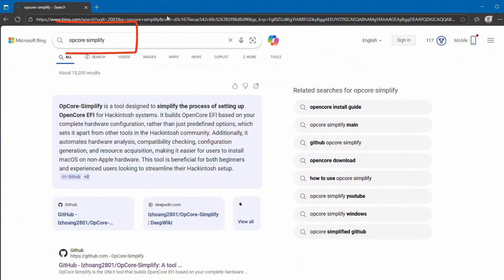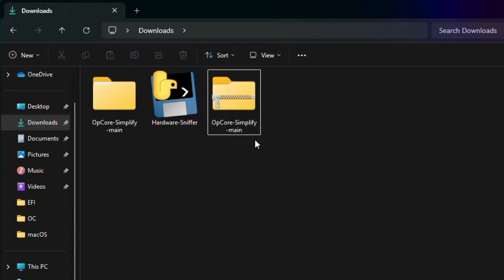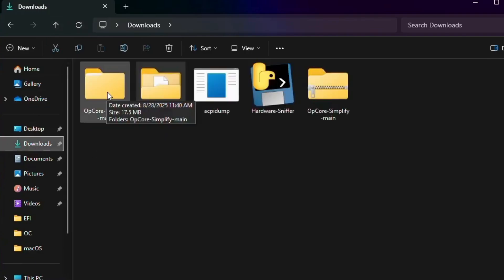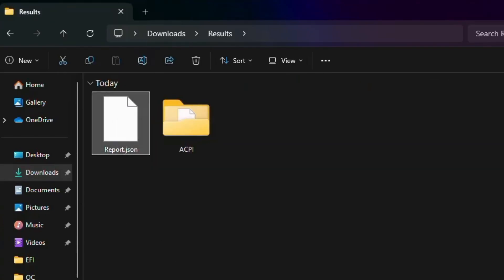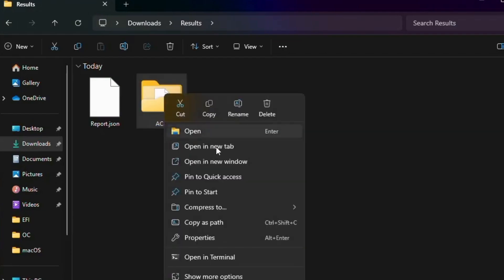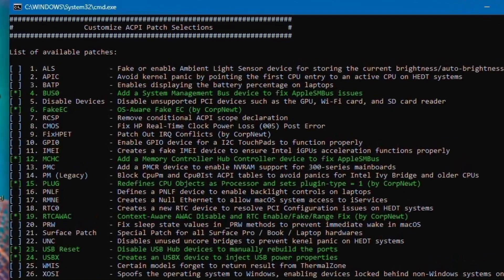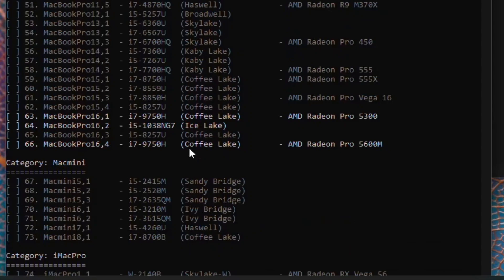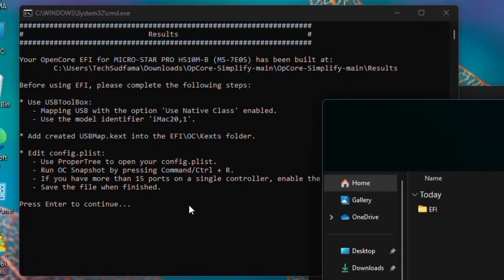Install macOS Tahoe Hackintosh 2025 Working EFI AMD & Intel Create your own EFI Configuration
*Important URL:*

macOS 26 Hackintosh EFI Guide | Step-by-Step OpenCore Setup
How to Create EFI Folder for macOS Tahoe Beta with OpCore Simplify
Install macOS Tahoe on Unsupported Mac | OpenCore 3.0.0 Status Update
How To Install MacOS On A Normal PC! (2025)
Install macOS 26 Tahoe from a Windows PC Hackintosh Guide
window and macOS dual boot how fast open
How to Update OpenCore EFI for macOS Tahoe | Hackintosh
Turning My Windows Laptop Into a Dual-Boot MacBook | macOS Tahoe
macOS Tahoe Hackintosh 2025 | 100% Working EFI for Intel
Install macOS Tahoe on Any PC | 100% Working EFI for AMD
macOS Images and OpenCore EFI for all computers.